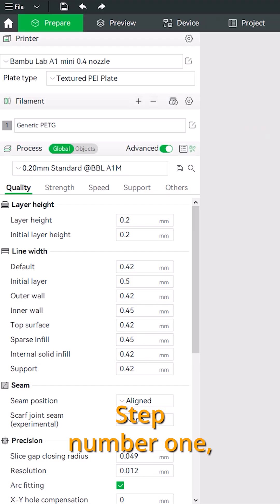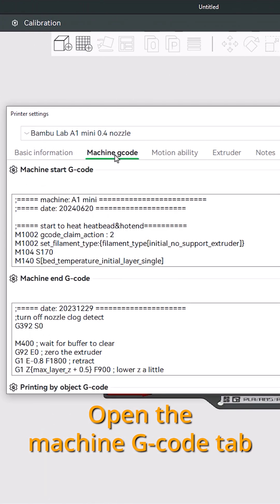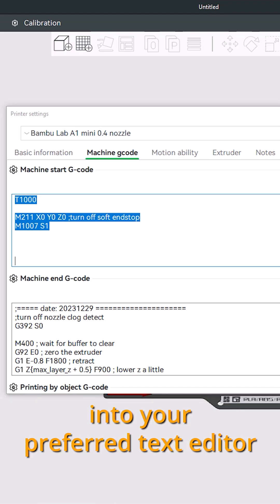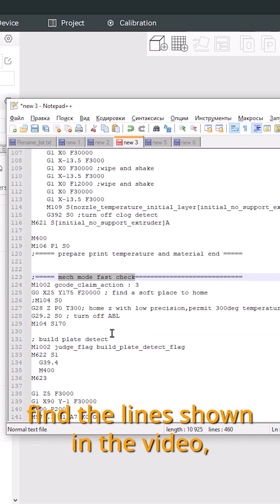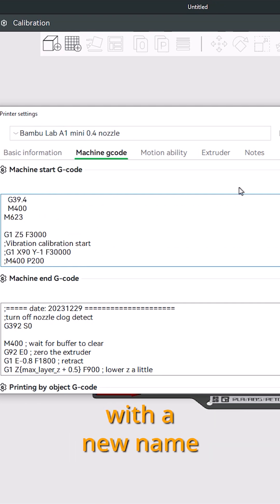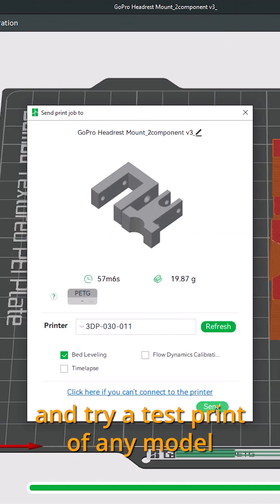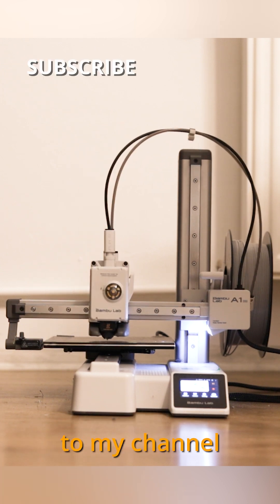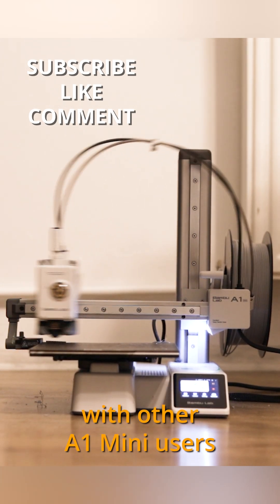How to disable vibration at start for BambuLab A1 Mini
Are you tired of waking up your neighbors with the vibrations of your BambuLab A1 Mini 3D printer before each print? Does that vibration test at the start of every print drive you crazy? Here’s a way to fix it.

 1. Open Bambu Studio.
 2. Go to printer settings.
 3. Open the "Machine G-code" tab.
 4. Select all the code in the "Machine start G-code" window and copy it.
 5. Paste this code into your preferred text editor.
 6. Find the lines shown in the video.
 7. Comment out or delete them.
 8. Then copy this code back into the program.
 9. Save your profile with a new name.
 10. Select it in the program and try a test print of any model.
Now, your printer won’t irritate you with vibrations at the start.